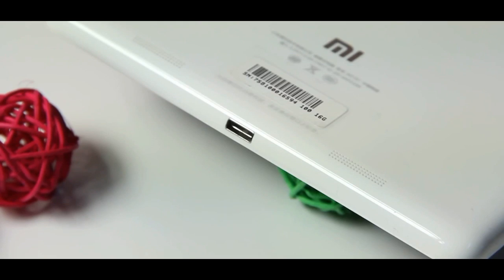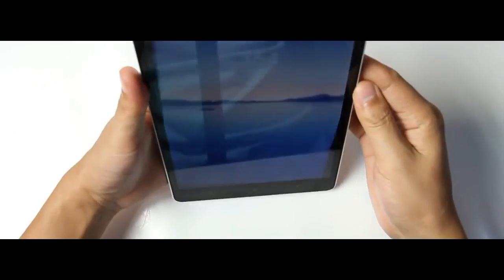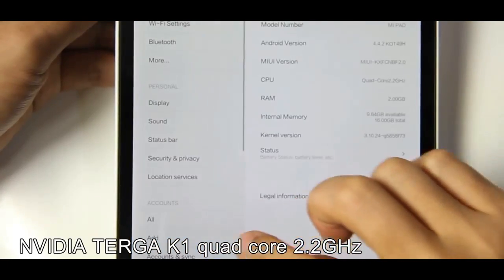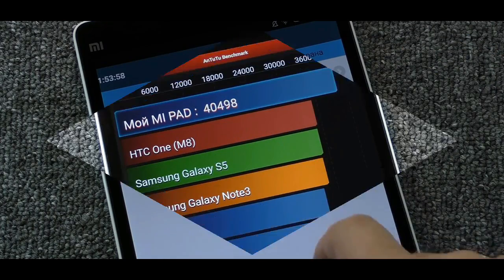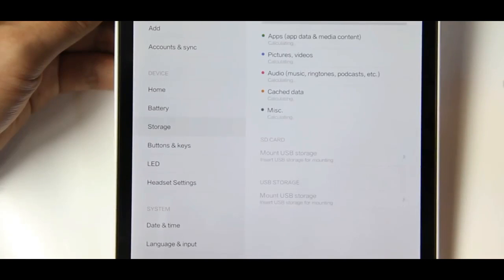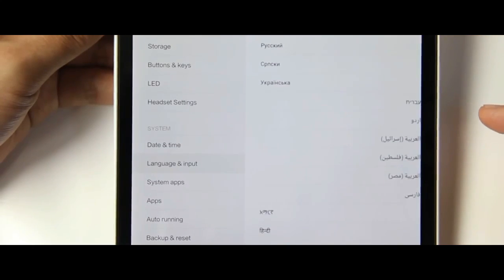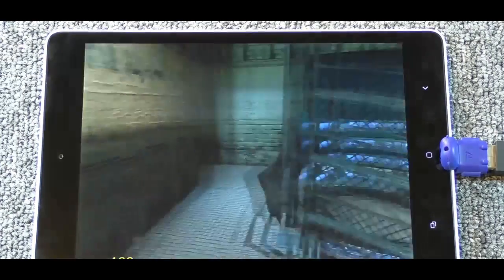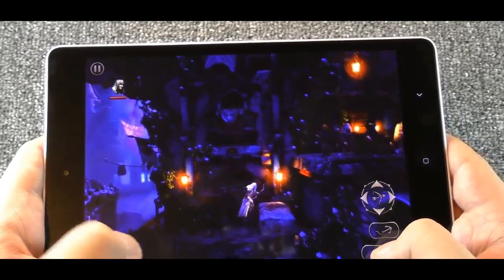Xiaomi’s Mi Pad 2 is an iPad mini that runs Windows 10